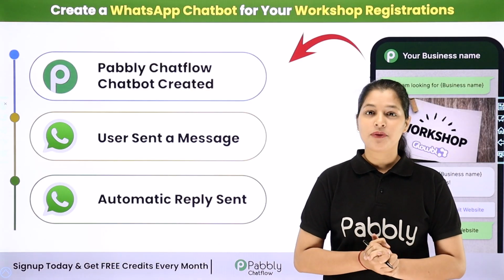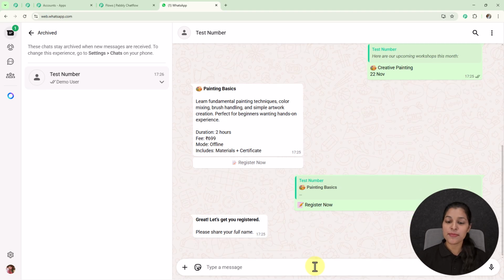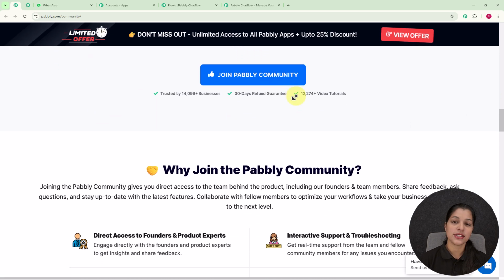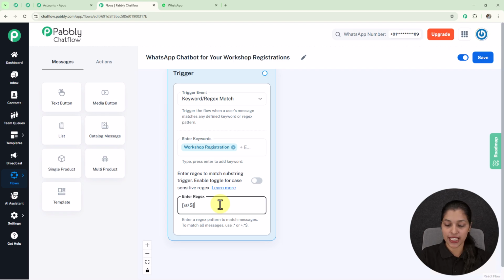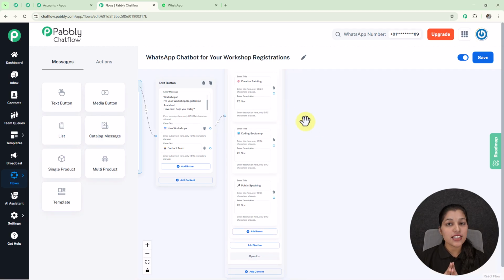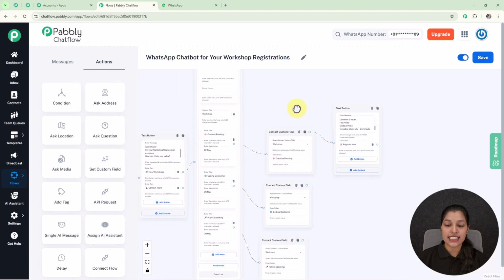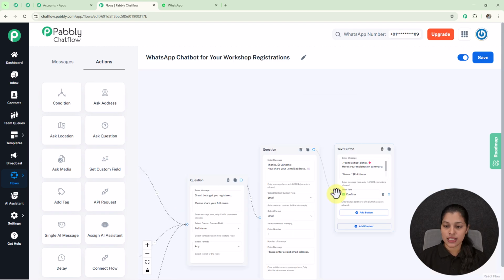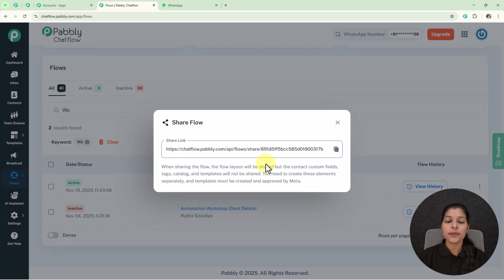Create a WhatsApp Chatbot for Your Workshop Registrations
Streamline your workshop registrations with an efficient WhatsApp chatbot! With Pabbly Chatflow, you can create a seamless registration experience that keeps your participants informed and engaged.

🚀 In this tutorial, we’ll guide you through:

✅ Designing a WhatsApp chatbot to capture workshop registrations effortlessly
✅ Automating response messages to confirm registrants instantly
✅ Collecting participant information and preferences with ease
✅ Sending reminders and updates to ensure high attendance rates
✅ Integrating payment options for a hassle-free registration process

Whether you're hosting a small workshop or a large event, this chatbot will enhance your registration process, boost participant engagement, and save you time! 💼